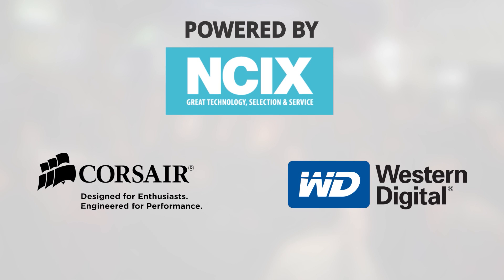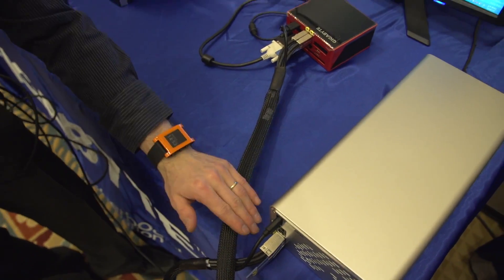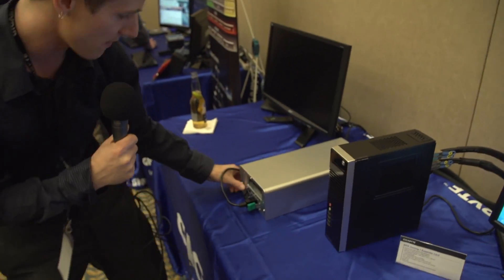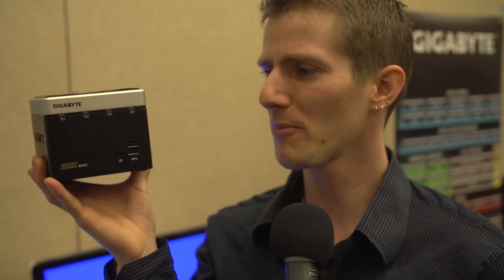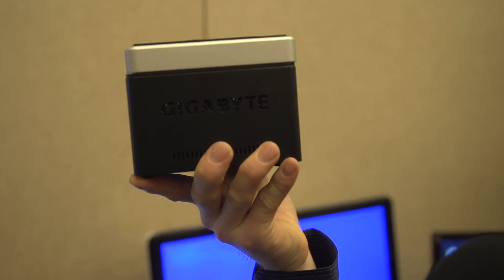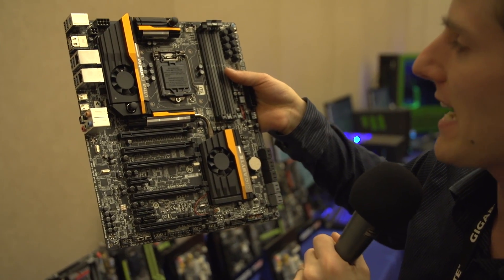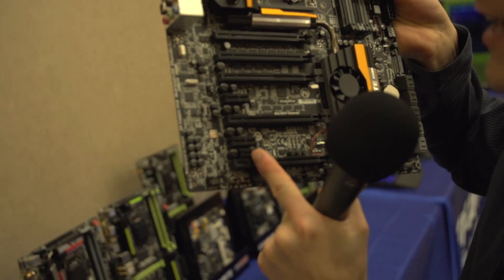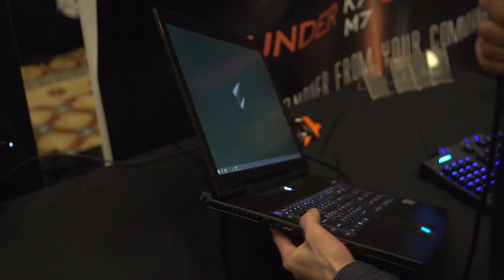Gigabyte External Graphics Card, Dual Thunderbolt 2 Motherboard & MORE! - CES 2014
Gigabyte showed us their prototype external PCIe graphics card enclosure along with their TINY 4-bay storage server, and a dual Thunderbolt 2 motherboard!